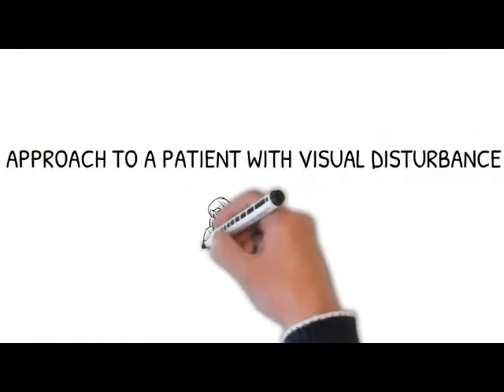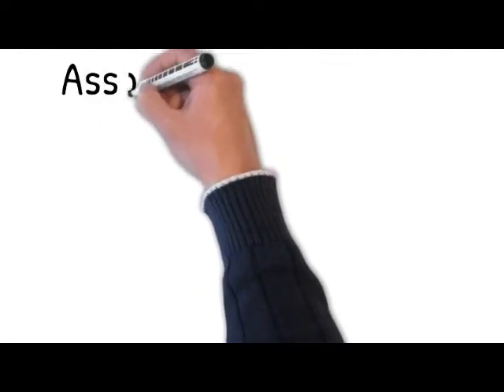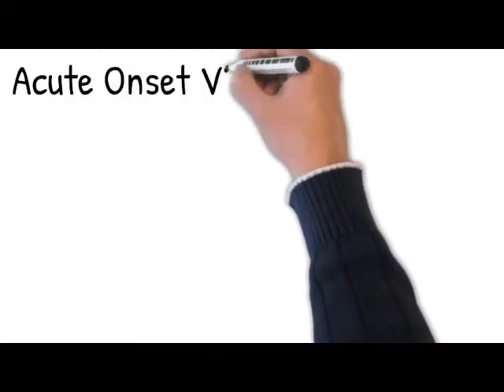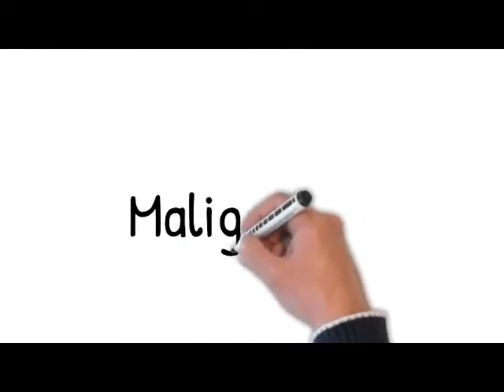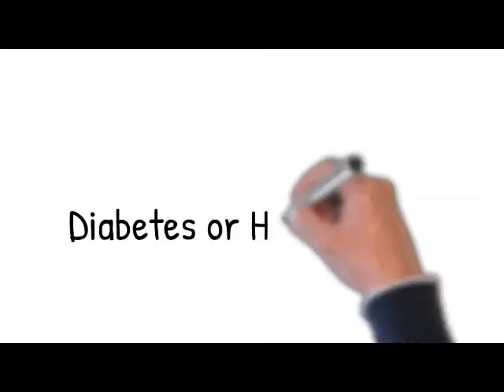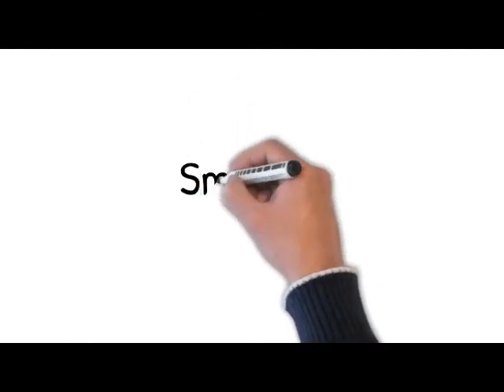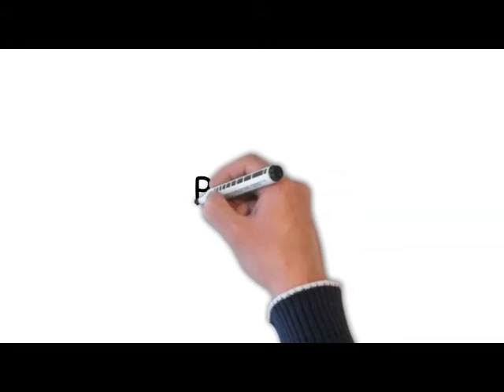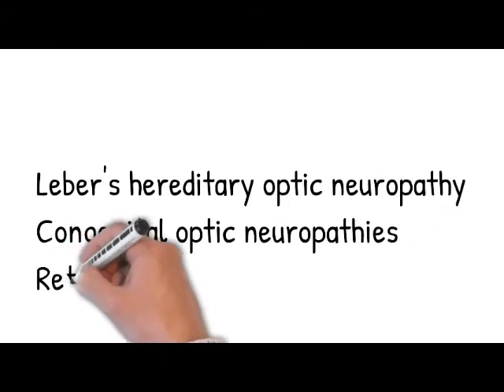(MRCP PACES PLAB USMLE) APPROACH TO A PATIENT WITH VISUAL DISTURBANCE,MEDICAL HISTORY SERIES PART 1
MRCP PACES PLAB USMLE MEDICAL HISTORY#PRESENTING COMPLAINT# VISUAL DISTURBANCE# VISION LOSS

Lets learn, how to differentiate among different causes of visual distrubance by asking simple questions:
P3MAFTOSA
For acute onset
Acute closed angle glaucoma
Central retinal artery/vein occlusion
Retinal detachment
Anterior uveitis
Vitreous haemorrhage
Endophthalmitis
Demyelinating optic neuritis
(Giant cell arteritis)
optic neuropathy
Leber's hereditary optic neuropathy
Amaurosis fugax
Stroke
Migraine

For chronic onset: visual disturbance ,ask about
Open angle glaucoma
Cataracts
Retinitis Pigmentosa
Macular degeneration
Diabetic or hypertensive retinopathy
Optic nerve compression of any cause
Nutritional and toxic optic neuropathies